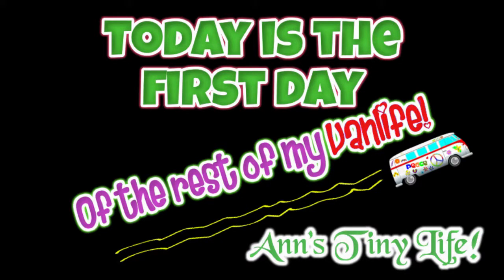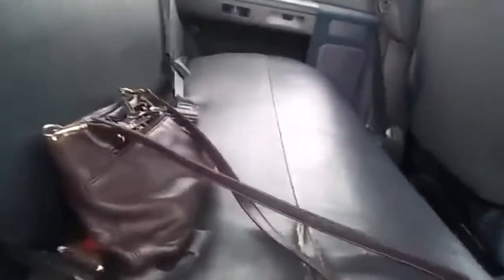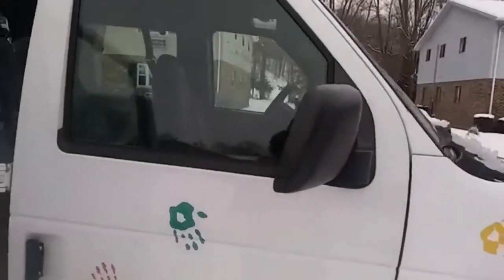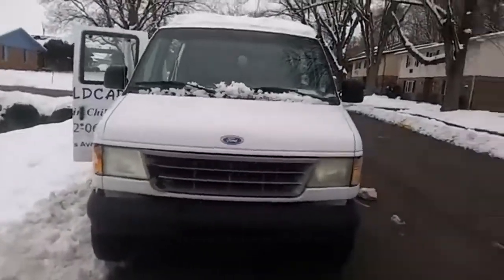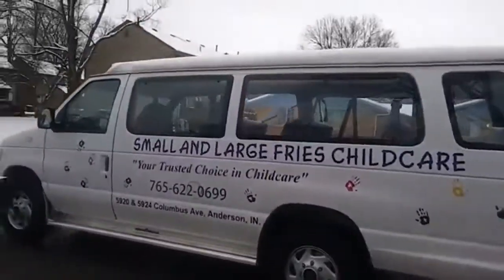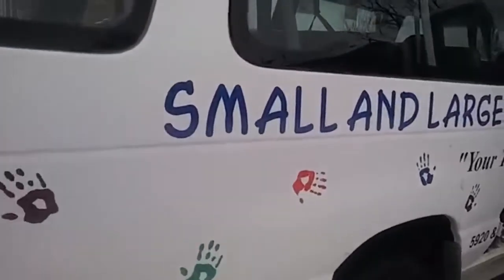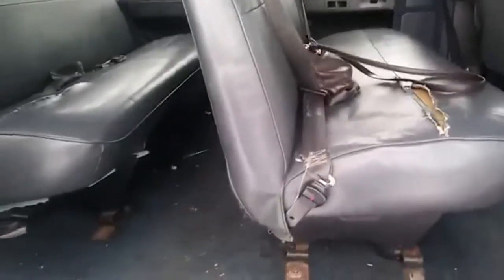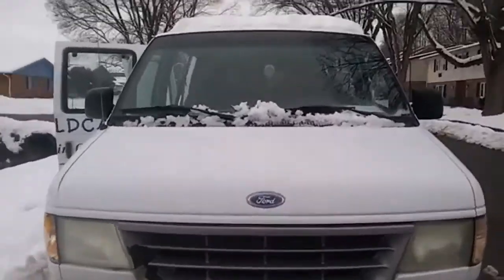Today is the First Day of the Rest of my VANLIFE! - Solo Female VANLIFE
I'm not officially a nomad yet, but getting a van was the first step.

Right Van. Right Price.  So lets see what happens next!